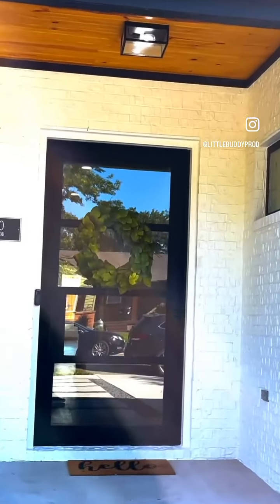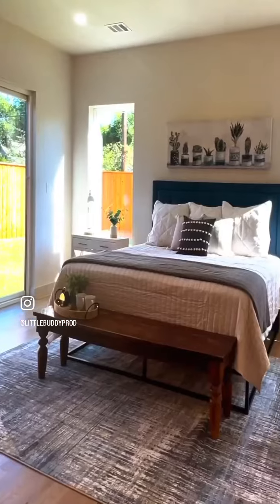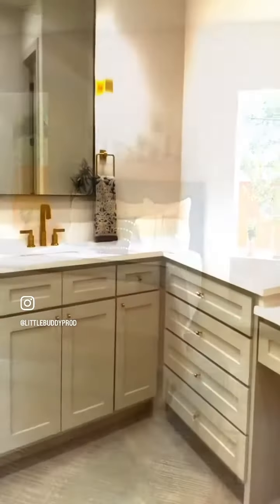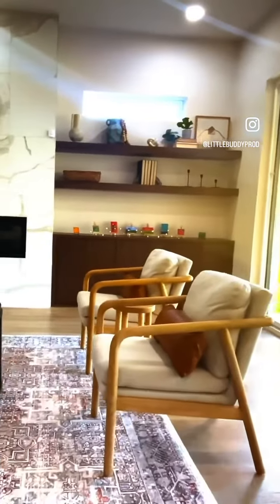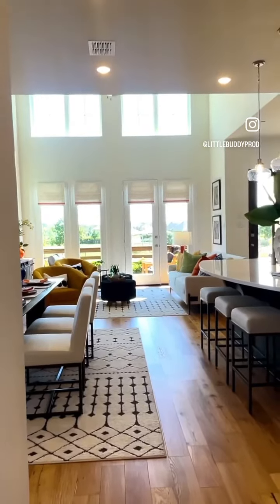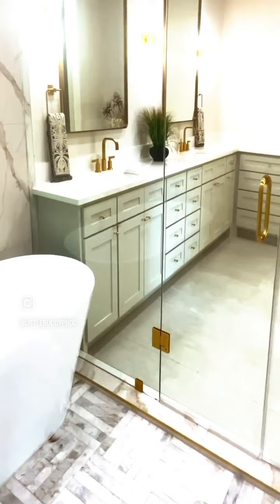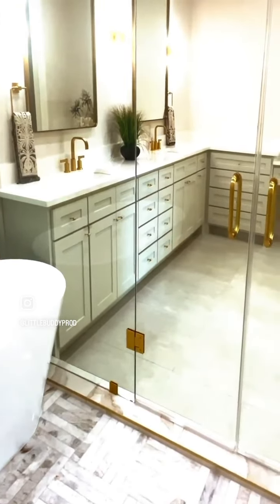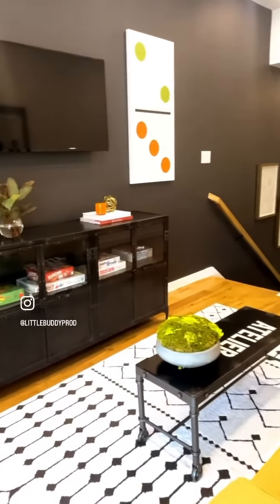Real Estate Vertical Reel